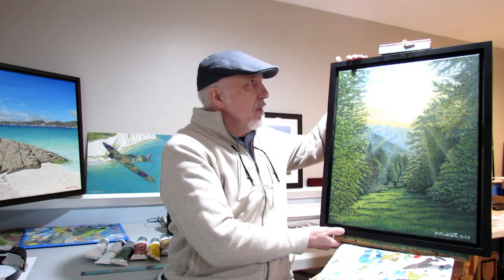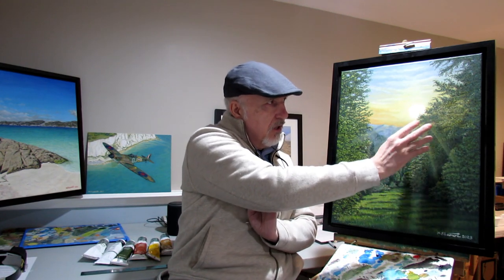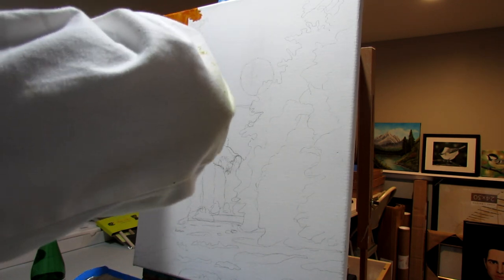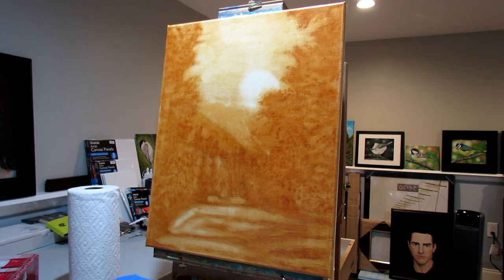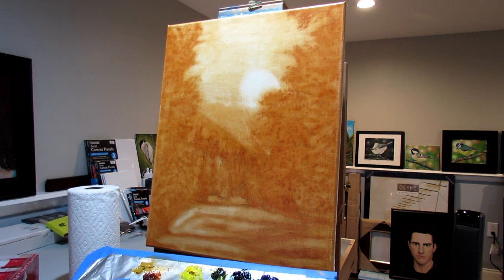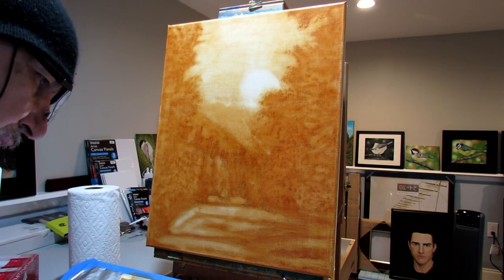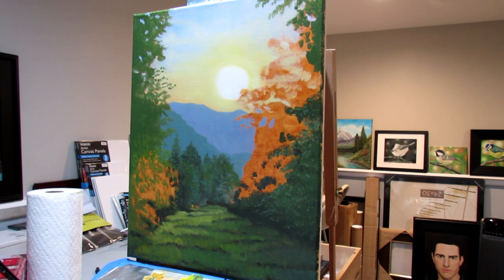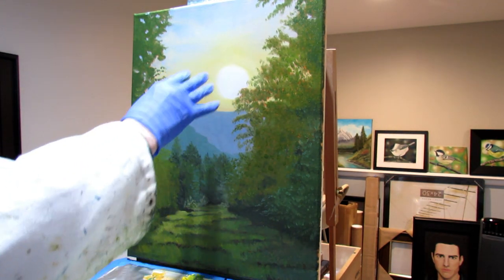Oil Painting Time Lapse - "SMOKY MOUNTAIN SUNRISE" - Stage 1 Underpainting + Blocking In (5.14.23)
Hello Guys,

This is the first video showing you how I painted my "SMOKY MOUNTAIN SUNRISE" composition. In this video, we cover the underpainting and the blocking in of the dominant tones.

This painting was inspired by a photograph on a trail within the Smoky Mountains on the Tennessee side, during a trip from Asheville, North Carolina, over the mountains and down into Gatlinburg, TN.

A beautiful place to visit with great scenery and well worth the time and effort to go there.

This painting is Oils on a 16" x 20" Stretched Canvas with stretcher bars that was primed with 3 coats of Liquitex white gesso, smoothed down with fine sandpaper after each layer was applied.

This painting is for sale, along with the option to buy Limited Series Giclee Prints. The painting will be ready to ship on September 1st after it has had time to dry/set and given two thin coats of varnish.

Cheers,
Martin